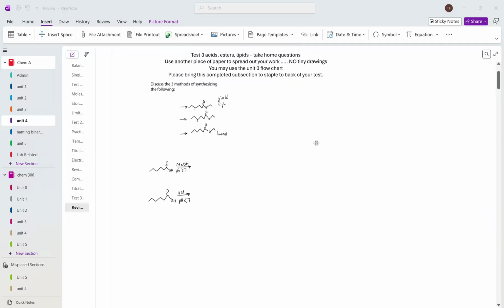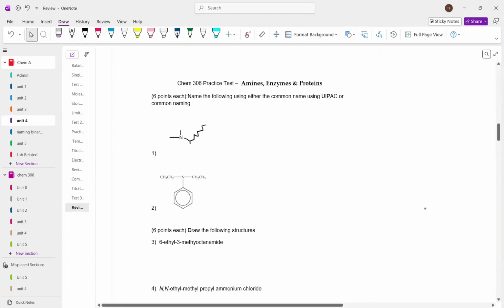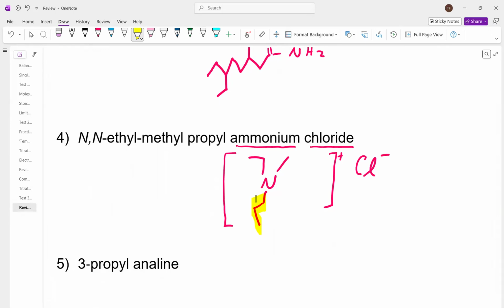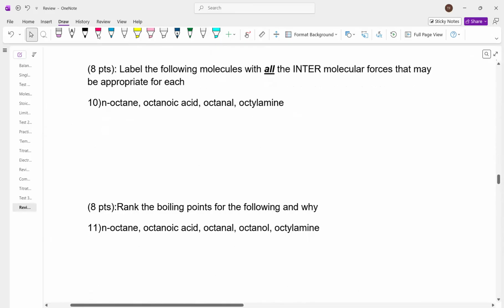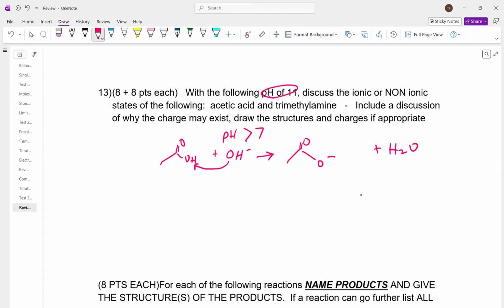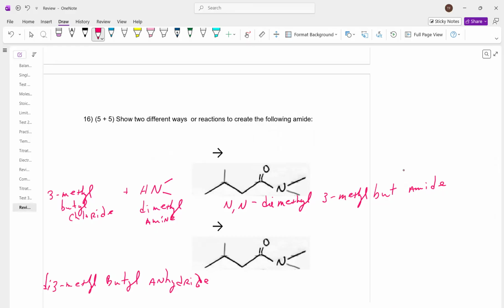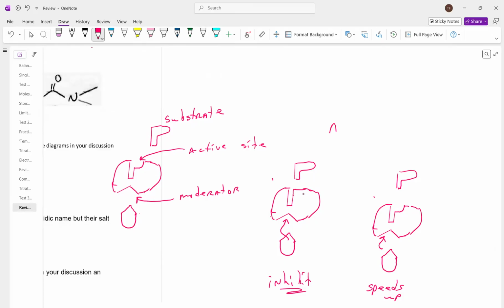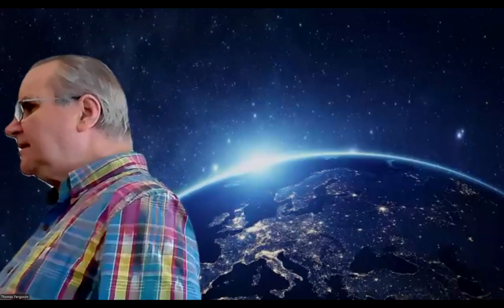Video u it 4 review 4 29 26